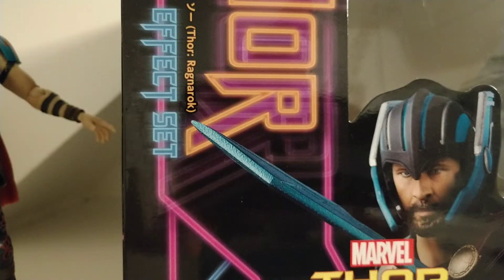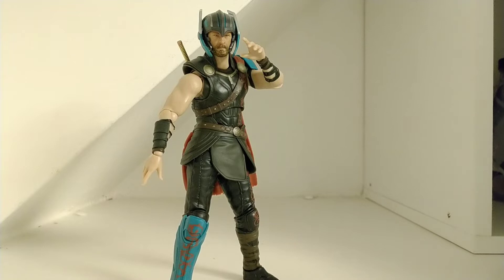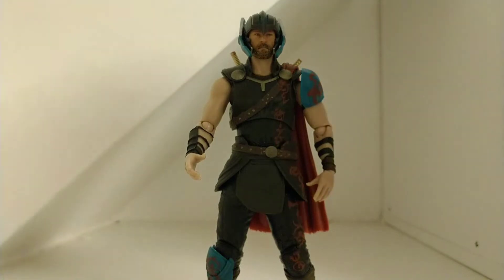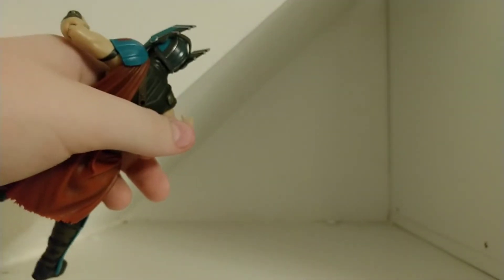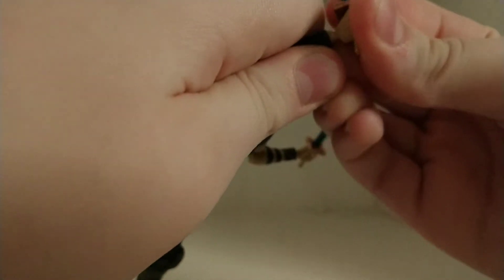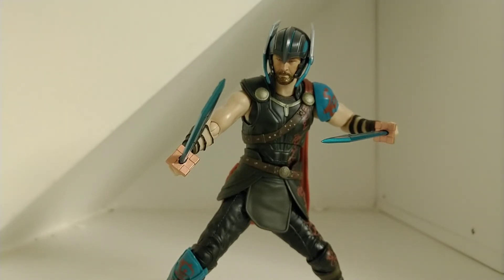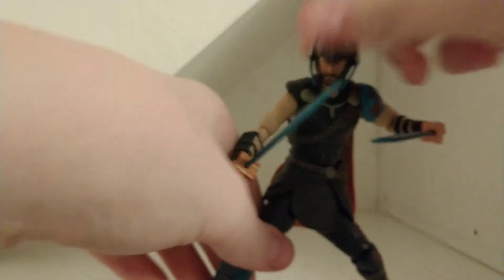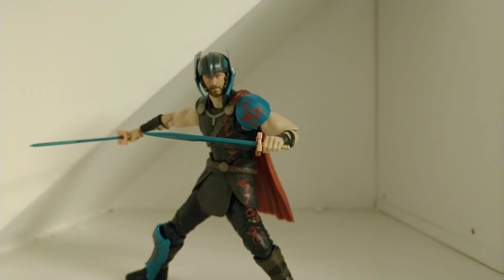Thor Ragnarok sh figuarts Thor with lightning effects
This is a good figure I would buy them if I was you should pick him up if you have the money